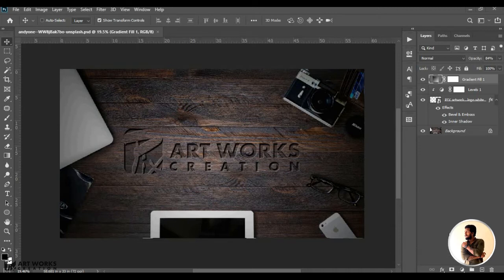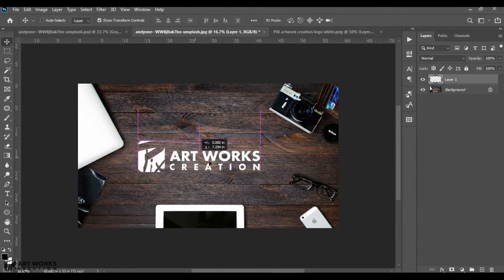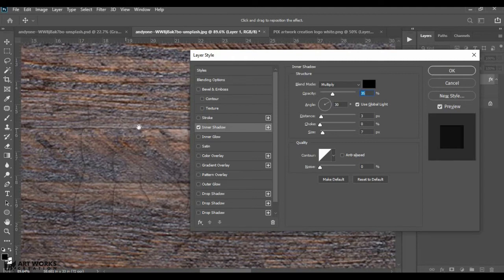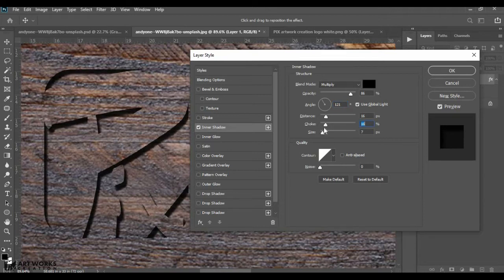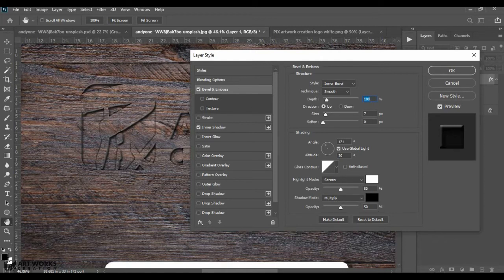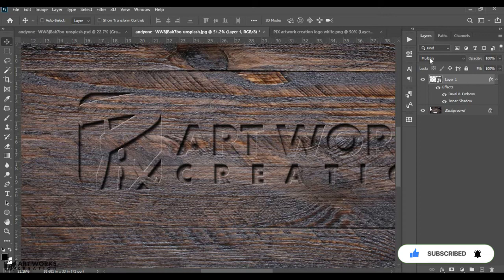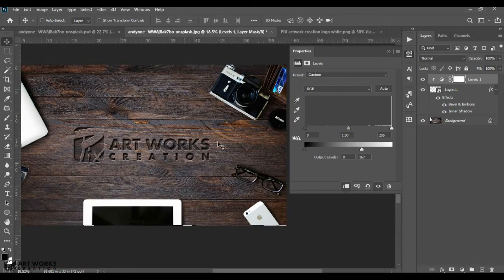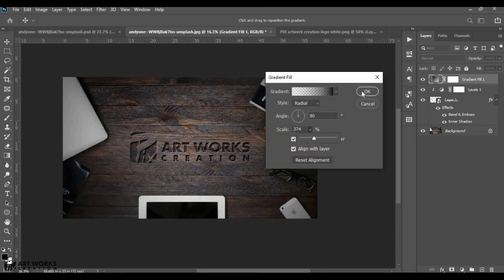5 step wooden carving effect | photoshop tutorial | text effects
if your are look hwo to make a wooden carving in easy step in photoshop can help you .